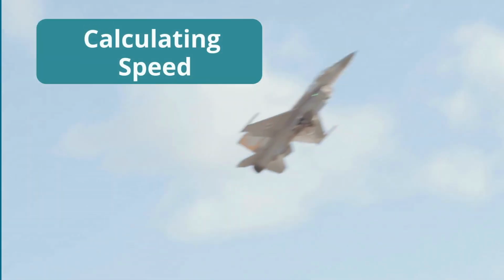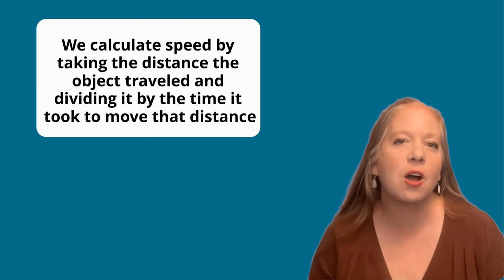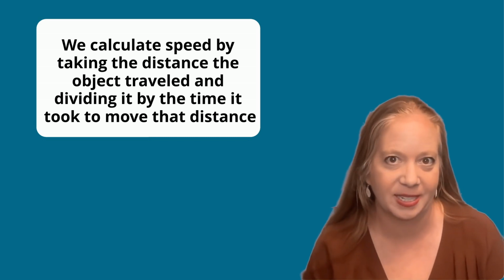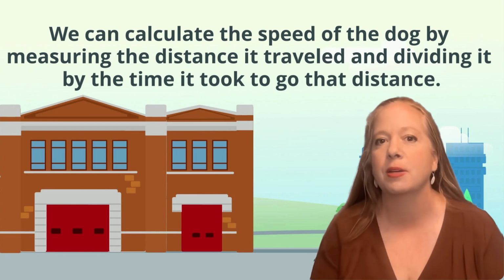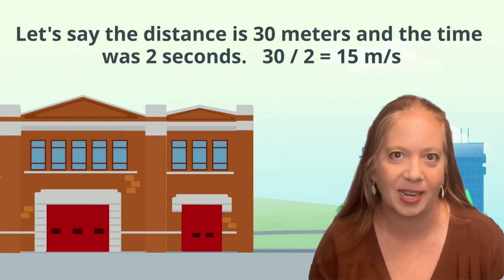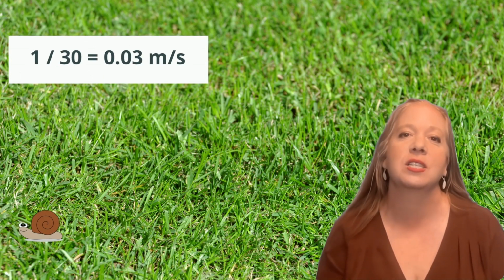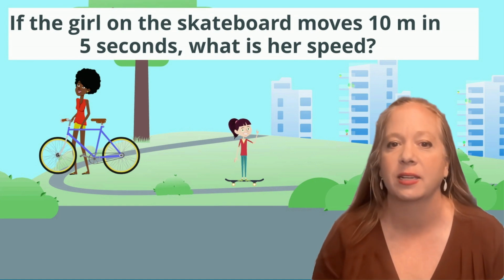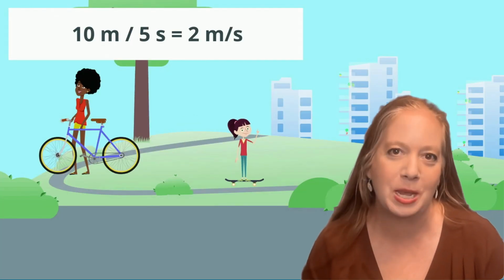Step by step on how to calculate speed using distance / time with example problems for students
We can find the speed of an object or the rate at which it is moving by taking the distance the object traveled and dividing it by the time it takes to go that distance.  This video gives a basic overview of what speed is and how to calculate it using example problems

This video covers key vocabulary words:
✴️ speed
✴️ calculating speed
✴️ distance
✴️ time
✴️ motion